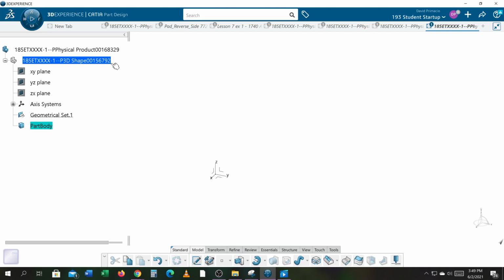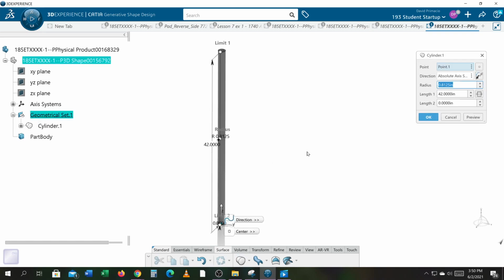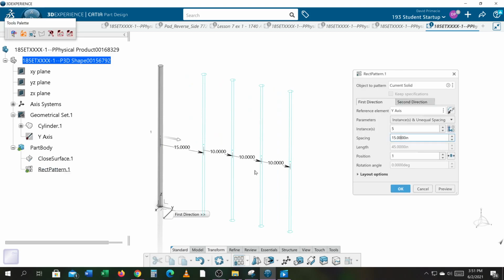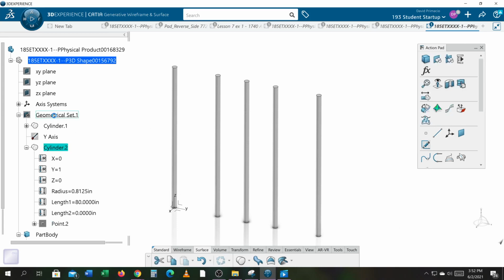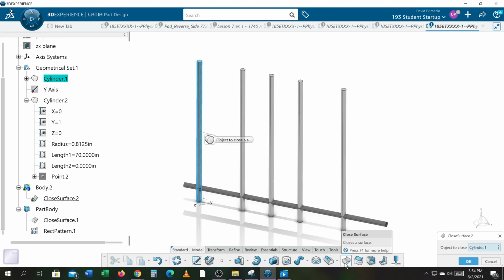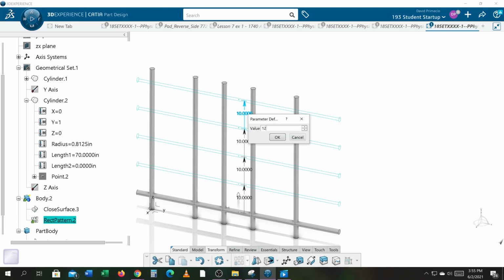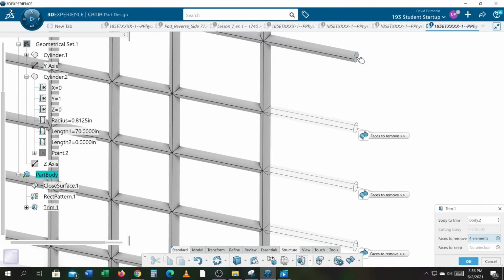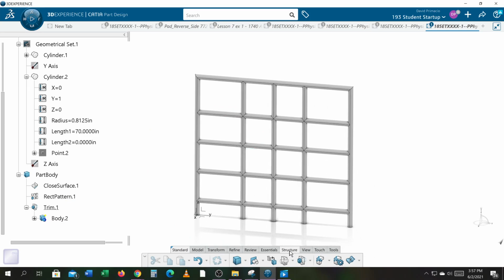Hand Rail Demo 4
Demo: Hand Rail Demo 4